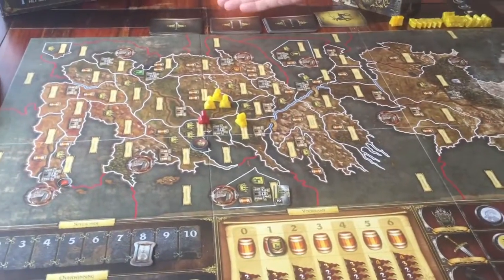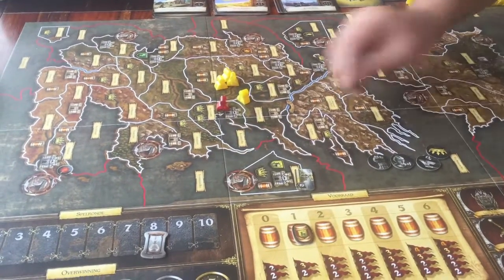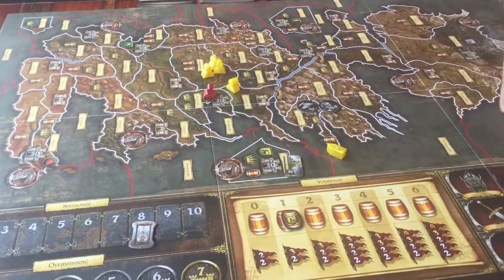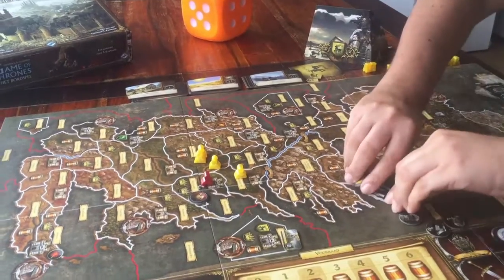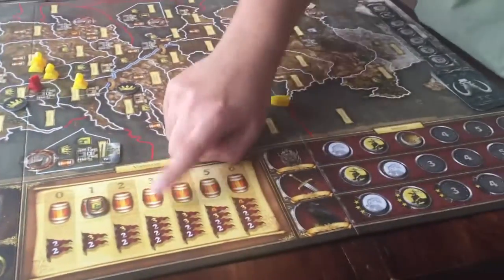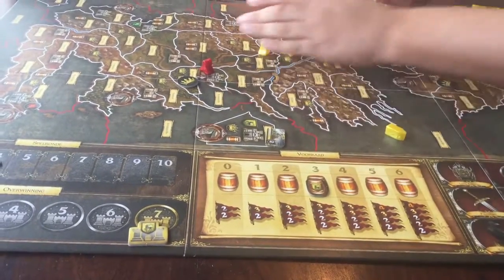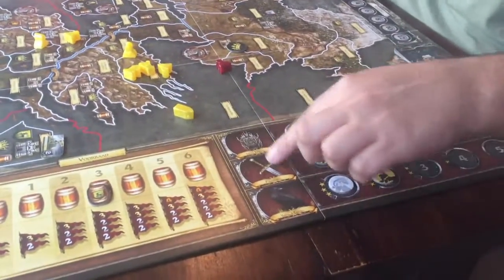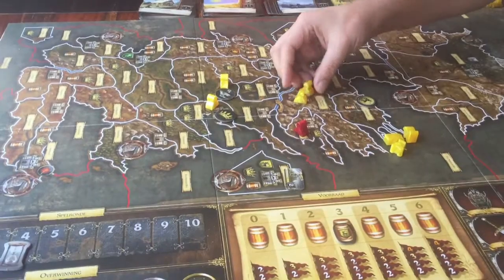A Game of Thrones - board game tutorial by JustLetTerenceExplainIt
A hopefully clear explanation of A Game of Thrones the boardgame - second edition.

Whenever I try to teach how a game is played I have a certain method that works best, in my opinion. After watching this video, I hope you'll be able to immediately play the game with a sense of knowing what to do (or that you now know you want to buy this game).

In the spirit of being an honest channel: THIS VIDEO HAS 4 DISLIKES